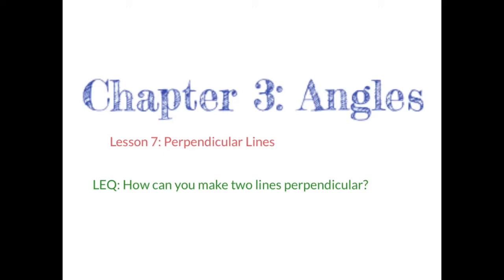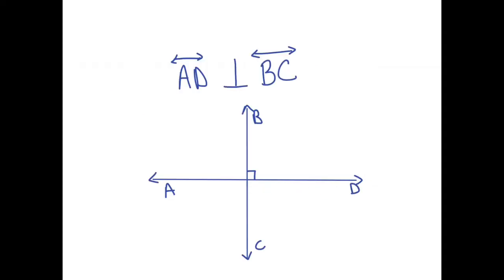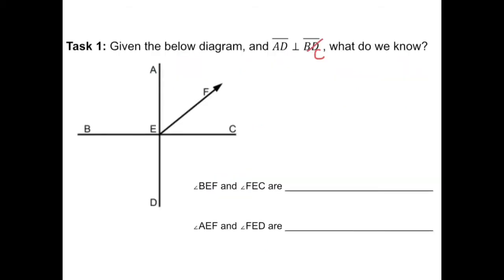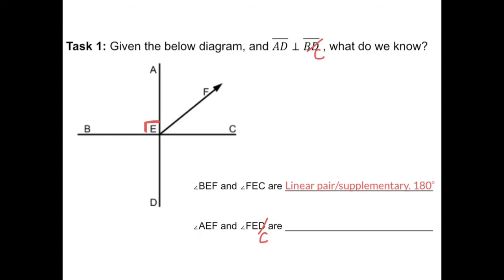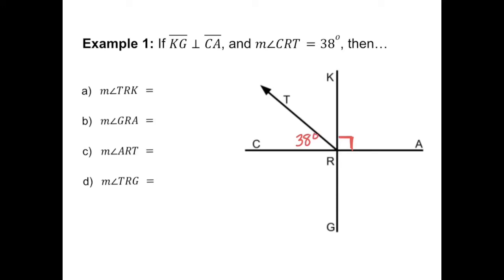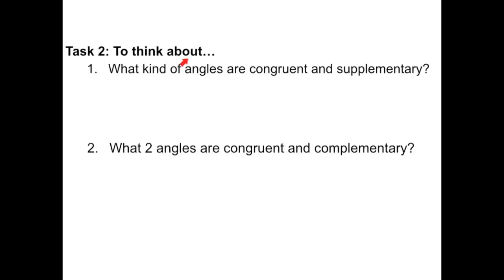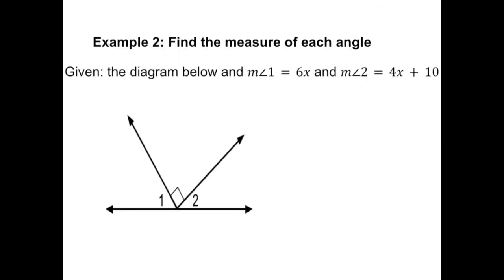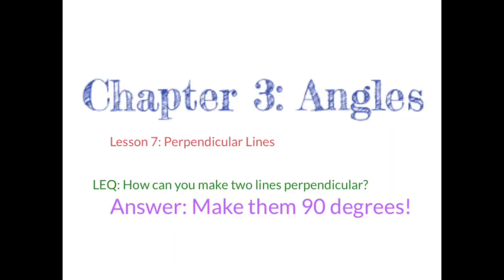Geo C3L7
Perpendicular Lines